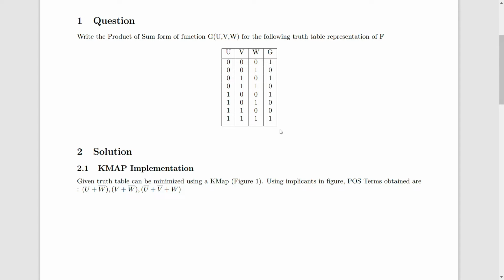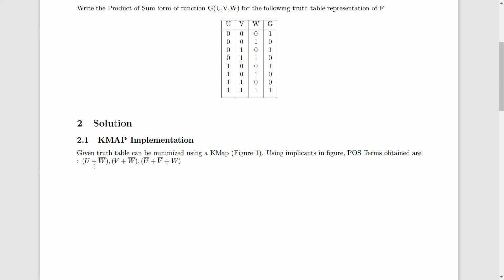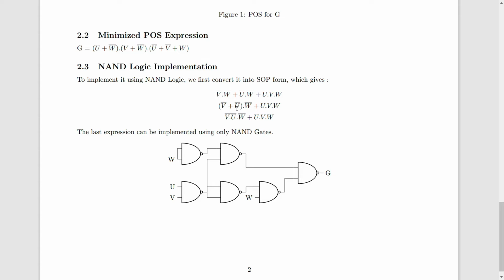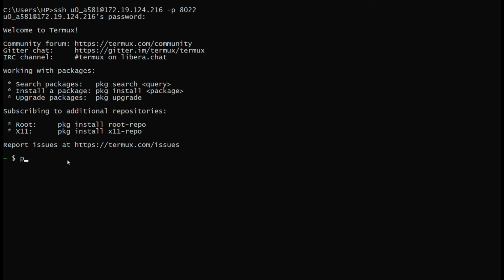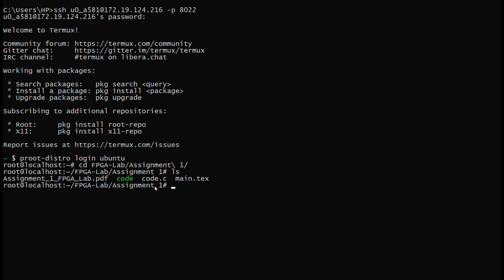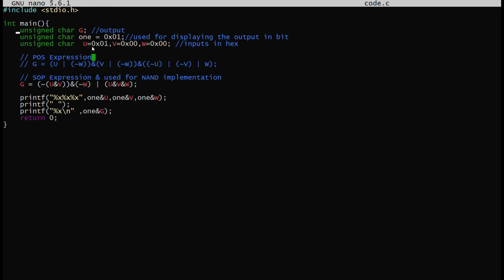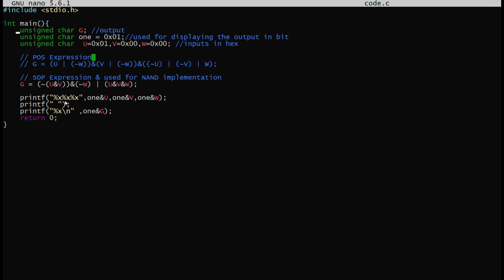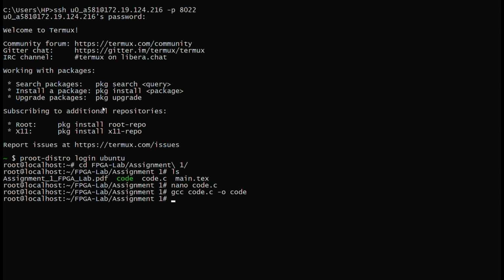Product of Sum (POS) for given Truth Table | NAND Gate Implementation | C Coding | FPGA Lab